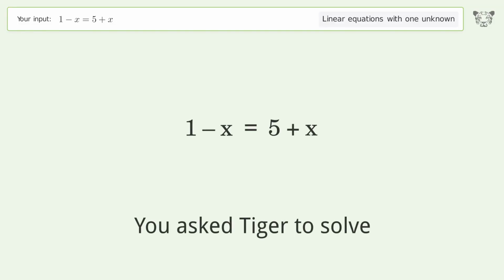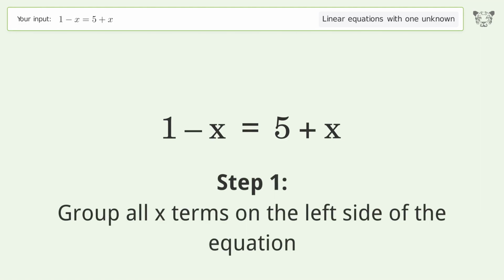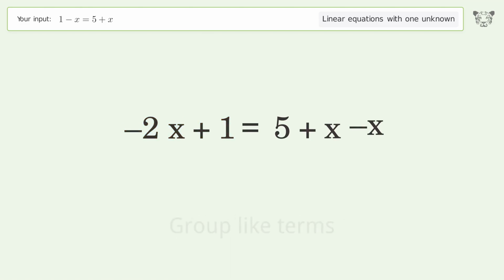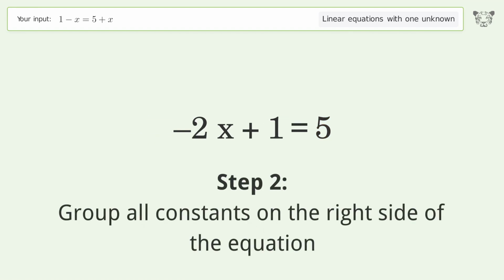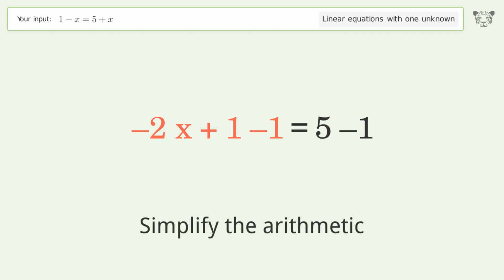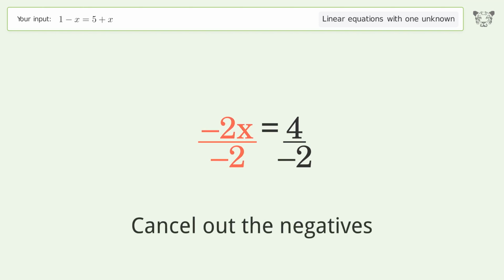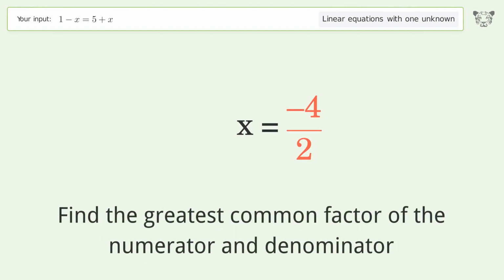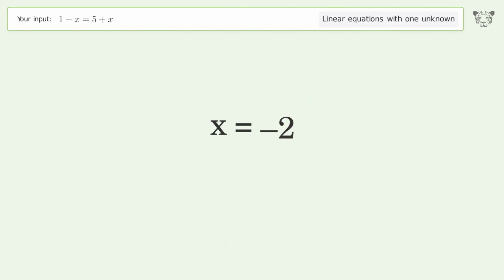Solve 1-x=5+x: Linear Equation Video Solution | Tiger Algebra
Struggling with 1-x=5+x? Watch our step-by-step video on Tiger Algebra to master this linear equation effortlessly.